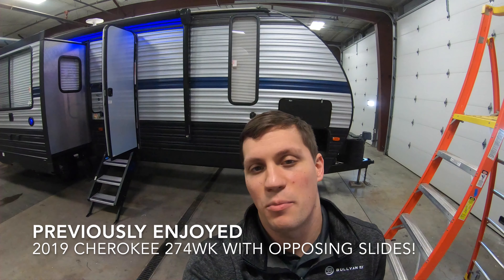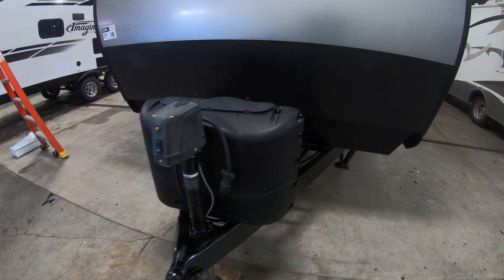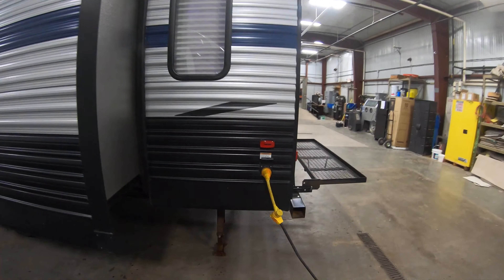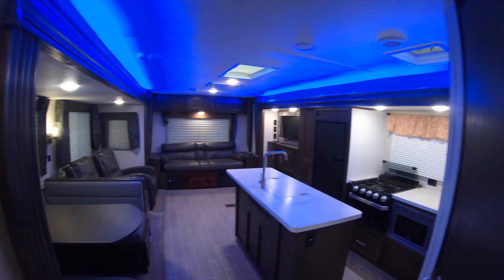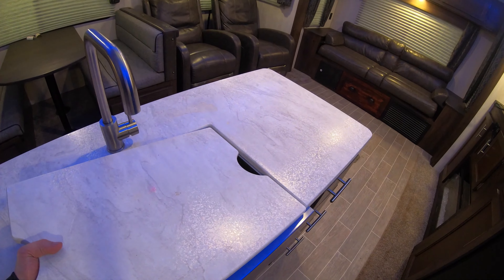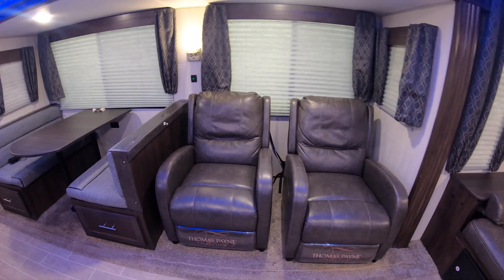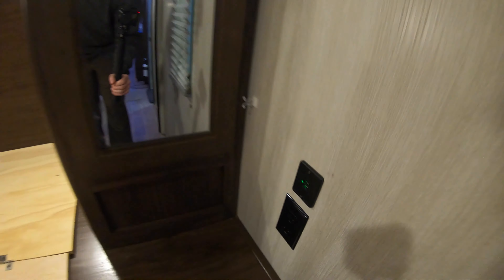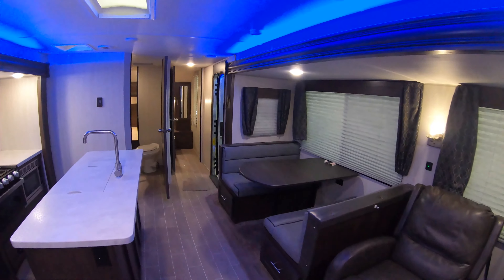Previously Enjoyed 2019 Cherokee 274WK Travel Trailer with Opposing Slides!